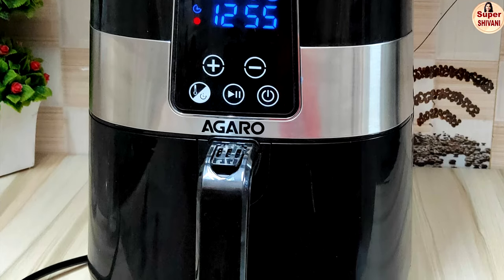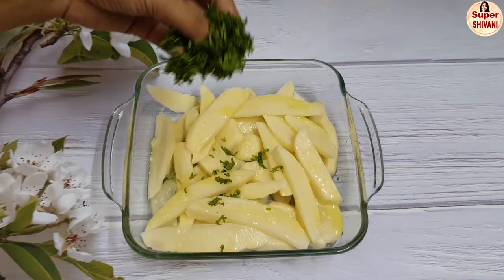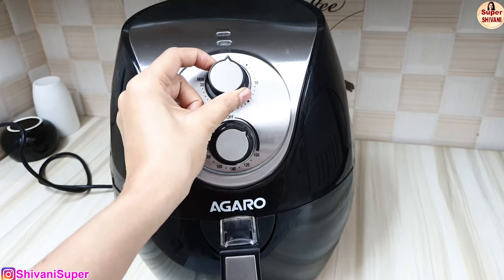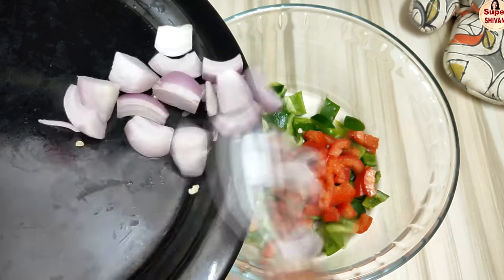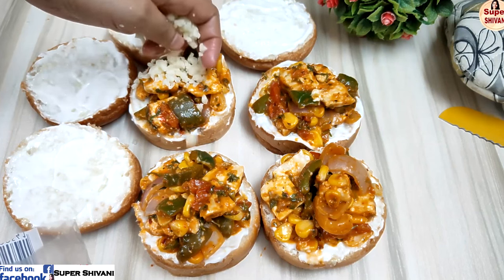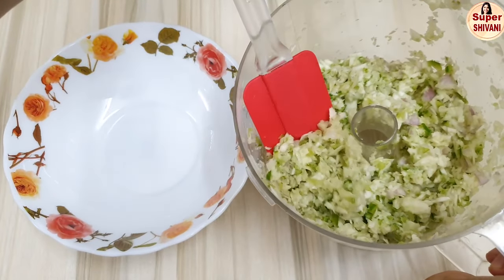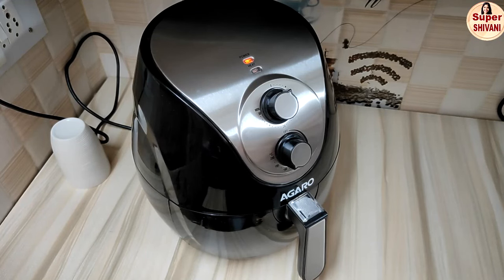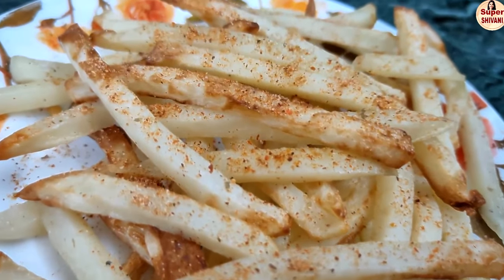Air Fryer Recipes | Air Fryer French Fries | Air Fryer Recipes Indian | Air Fryer How It Works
AGARO Grand Digital Air Fryer

Keya Pizza Seasoning Combo Pack of Italian Pizza Oregano (80G) and Italian Pizza Chilli (70G)

Keya Italian Pizza Oregano, 80g

Keya Italian Pizza Chilli, 70g

Habit Black Pitted Olives in Brine, 430g

HabitBlack Olives Sliced in Brine, 430g (Pack of 2)

Veeba Sauces, Chilli Oregano Sauce, 350g

Veeba Pasta Pizza Sauce 310g - Pack of 2

Ellis Harvey Cremica Pizza Pasta Sauce, 1kg

Habanero Spicy Pasta Sauce 385gm

Audio Credits :-
Song: Scandinavianz - Surfers Paradise